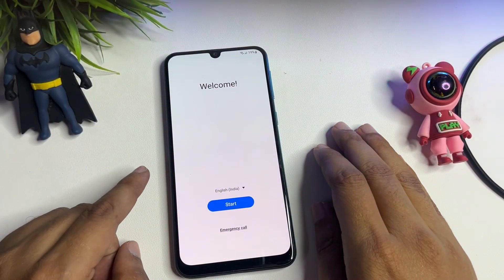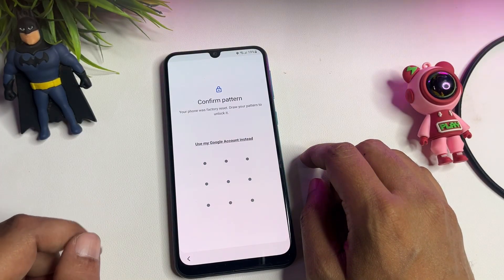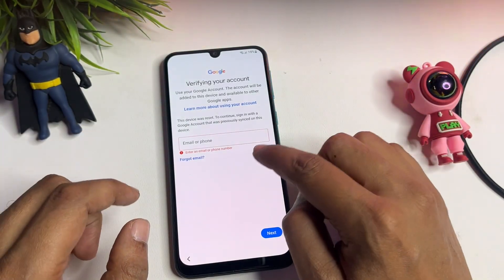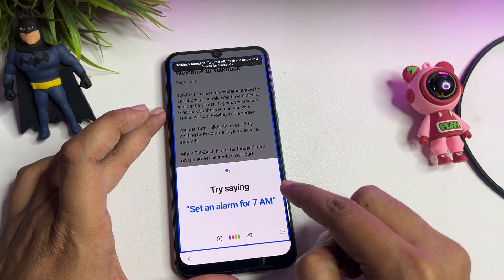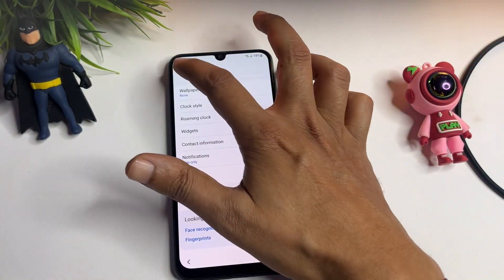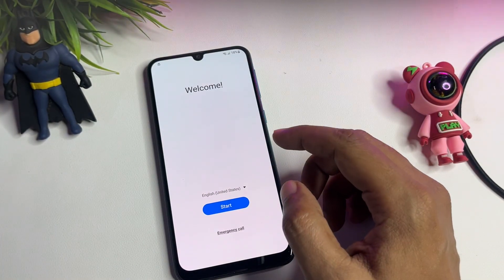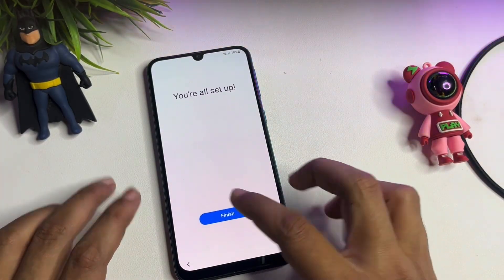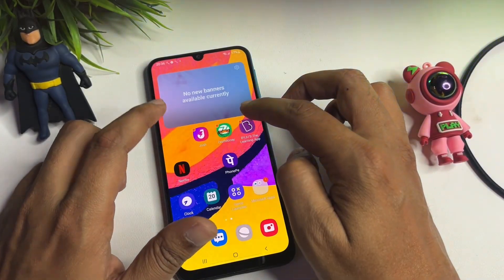2025 All Samsung FRP Bypass (100% Work) Android 13-14-15 Latest Trick💯% FRP Unlock Without Pc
All Samsung FRP Bypass 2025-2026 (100% Work) Android 13-14-15 Latest Trick💯% FRP Unlock Without Pc

samsung a13 frp bypass unlock

All videos on my YouTube channel for { Educational Purpose } only and or help to people unlock their phones who forget their Phone Password/Pattern/Pin or Google Account, So l do not encourage unlocking of stolen & barred mobile phones. Anyone using these videos for any illegal or unlawful purpose will be solely responsible for his or her activity.